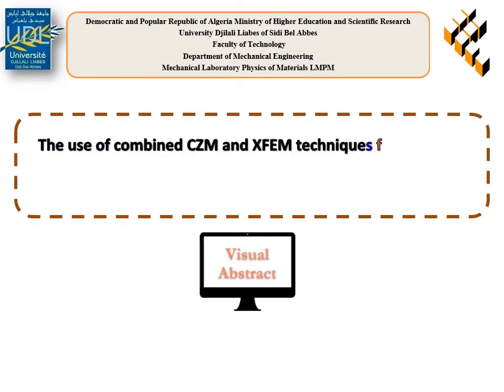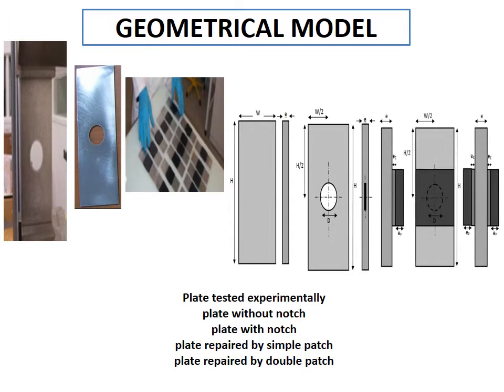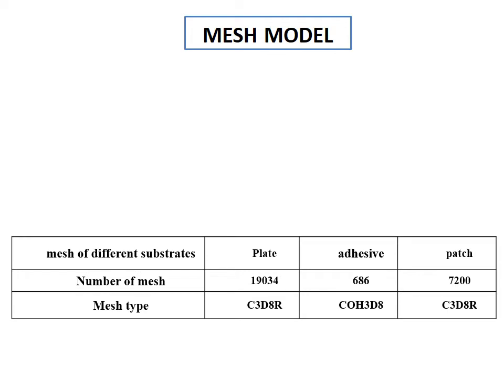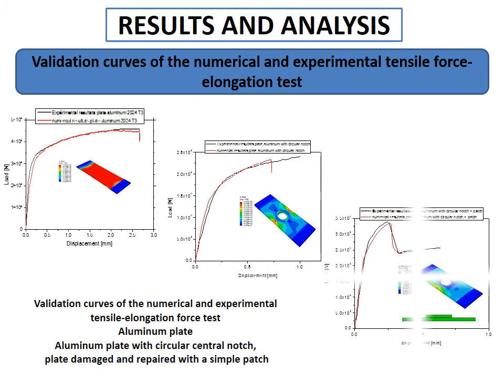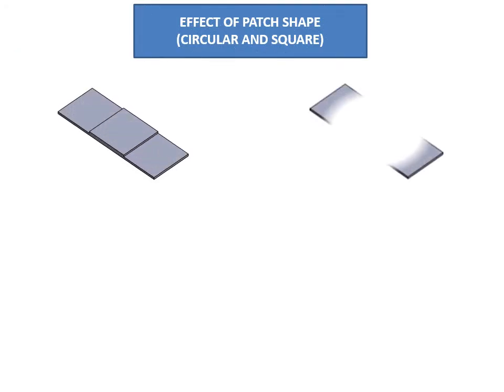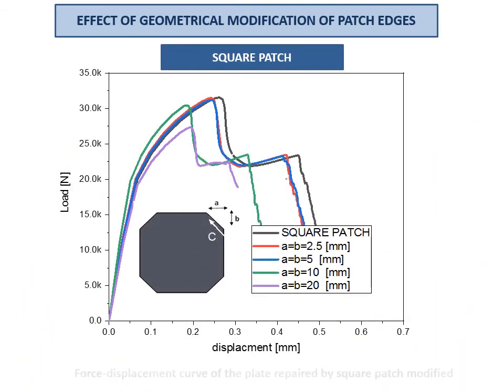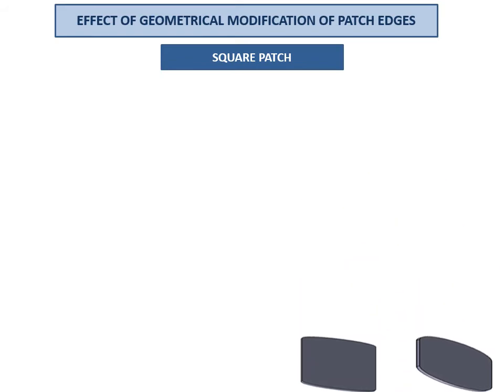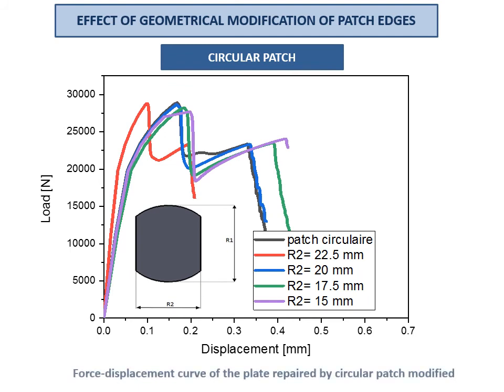Use of combined CZM and XFEM techniques for the patch shape performance analysis ...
The presence of a geometric discontinuity such as a crack or a notch can cause the failure of a structure during its use. Under various mechanical or thermal stresses, a high concentration of stresses can take place at the level of these discontinuities, which in most cases will lead to the total failure of the structure. The service life of these structures can be improved with the use of the repair technique by bonding a composite patch. This technique is of significant interest in several fields, especially with the use of composite materials. This technique is widely used in aeronautics and ensures a long life of damaged structures. Current research aims to optimize the shape size and fiber's nature of this composite patch in order to ensure good load transfer by reducing the stresses in the damaged area. In this work, a finite element method is used to analysis the effect of the shape of the patch on the global response of a 2024-T3 aluminum structure in the presence of a central circular notch. The composite patch is of the carbon/epoxy type bonded through an A-140 Adekit type adhesive on the damaged part of the plate. The analysis consists in determining the force-displacement curves of the repaired structure by using the combination of the two techniques, XFEM for the damage of the aluminum plate 2024-T3 by the automatic creation of the crack and CZM for the analysis of the adhesive debonding. The analysis takes into account the damage in the plate and in the adhesive. However, for the composite patch, and since there will be no damage, we have just analyzed the effect of its shape and essentially the shape of its edges on the load transfer and consequently on the resistance of the structure under loading in tension. Two main patch shapes have been highlighted, namely the square and circular shape. The results show clearly that the shape of the patch’s edges has an impact on the stresses reduction in the plate and subsequently ensures good resistance in terms of force-displacement curve and consequently delays the peeling of the adhesive.